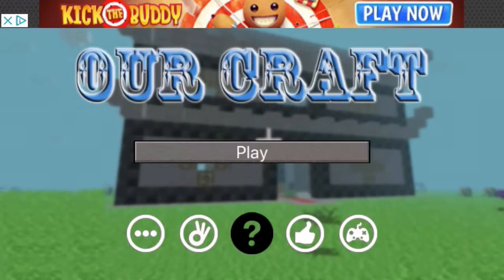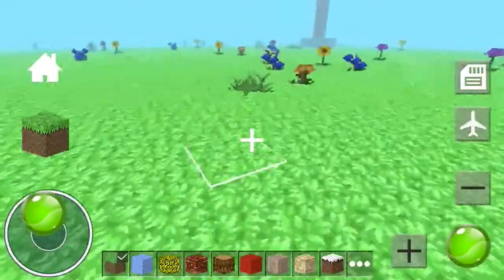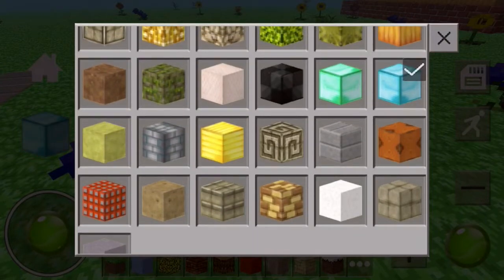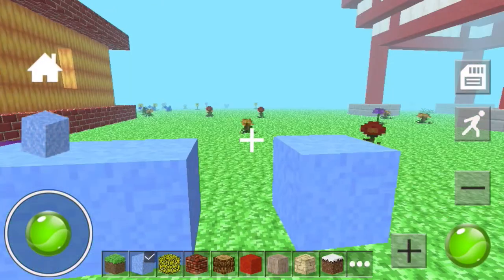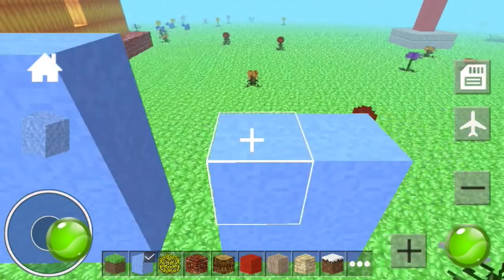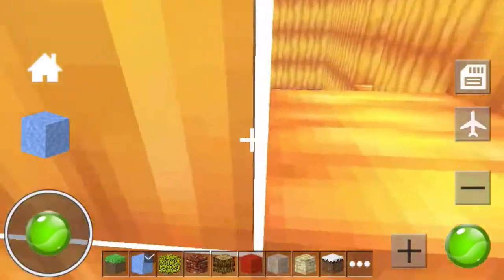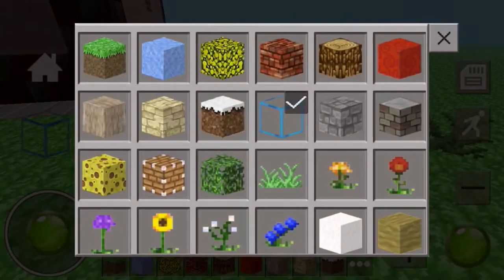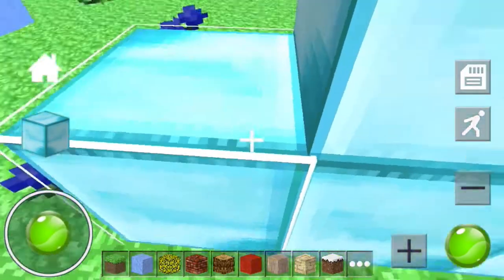Playing OurCraft, A Minecraft Knock-off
Today we play ourcraft, the third Minecraft knock-off.